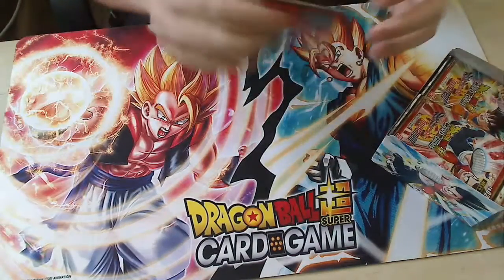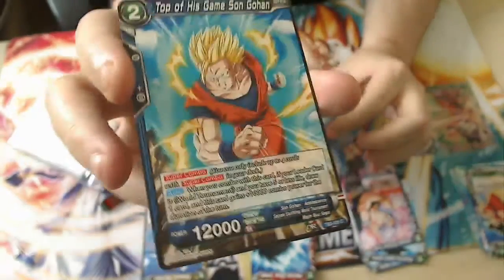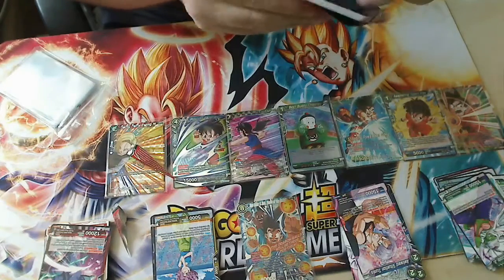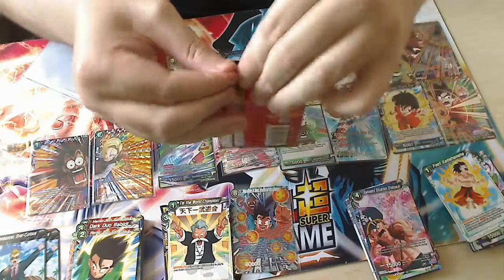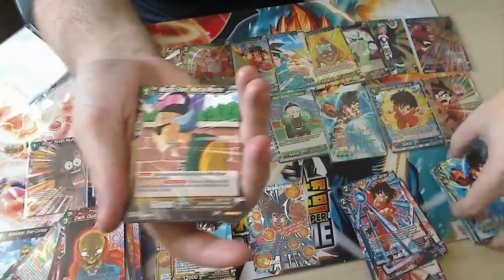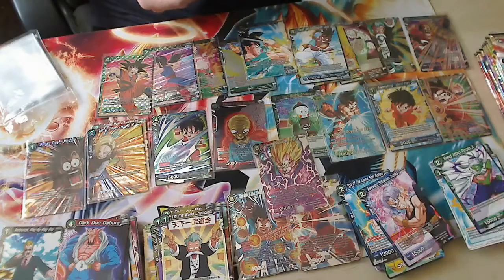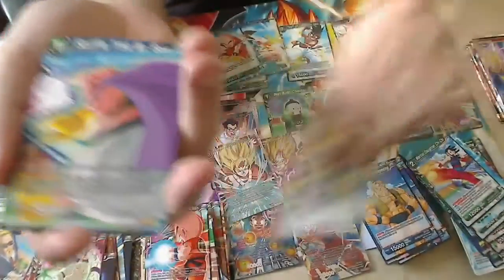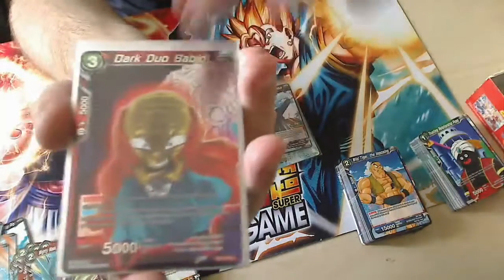Dragon Ball Super Card Game World Martial Arts Tournament Booster Box Opening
every thing i upload is from my stream